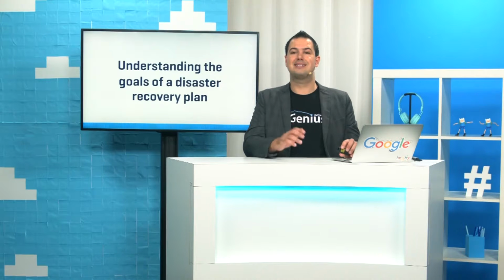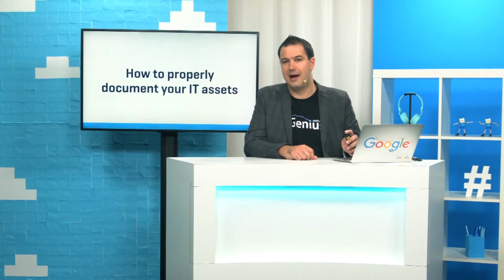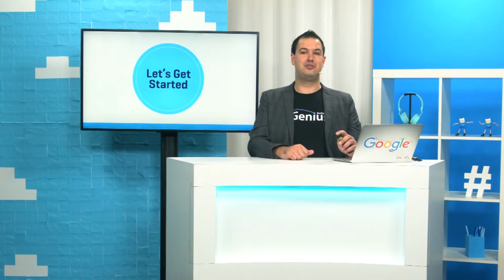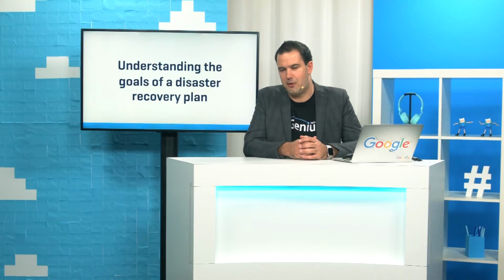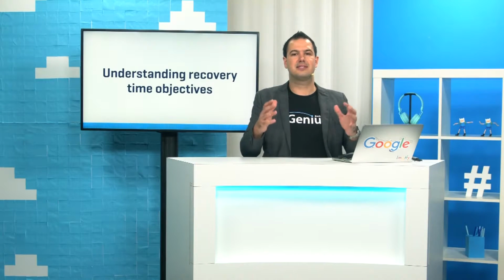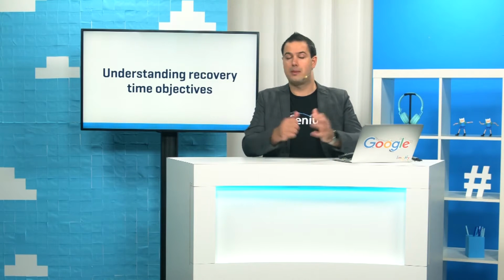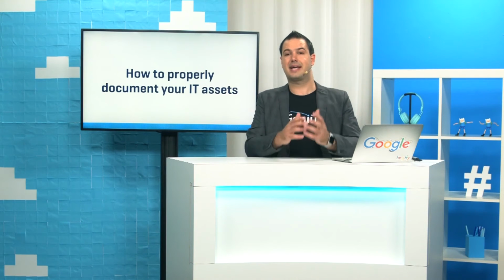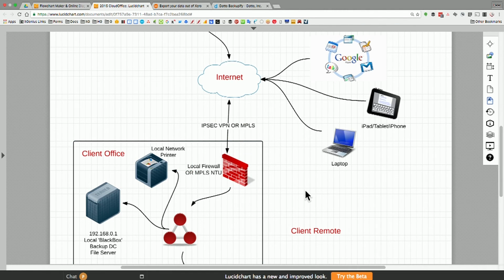How to Implement a Disaster Recovery Plan PREVIEW by Bizversity.com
Everybody needs to be prepared just in case something goes horribly wrong. Learn how to implement your own disaster recovery plan from Peter Moriarty in Business in the Cloud.

 • How you can easily prepare for any technological disasters
 • How you can set up your own recovery time objectives
 • How to choose cloud-based options for all your backups
 • How to do value testing on your chosen recovery plans